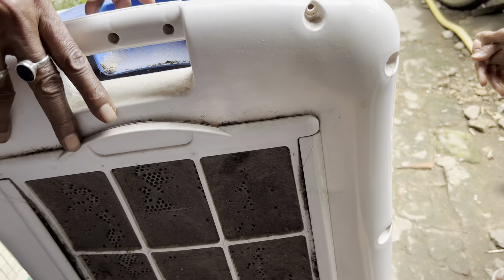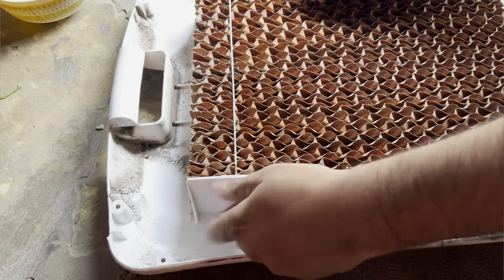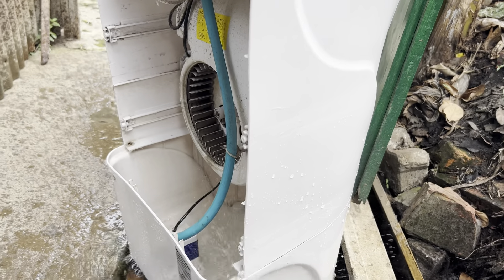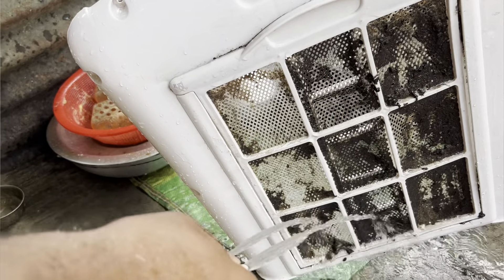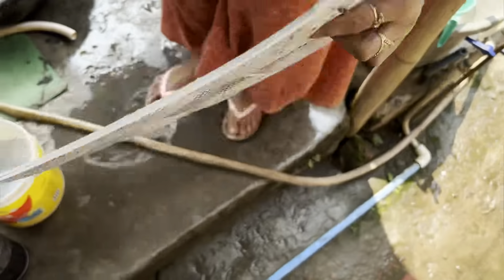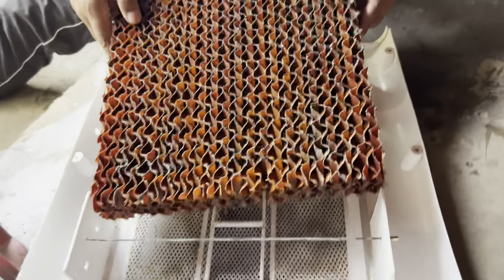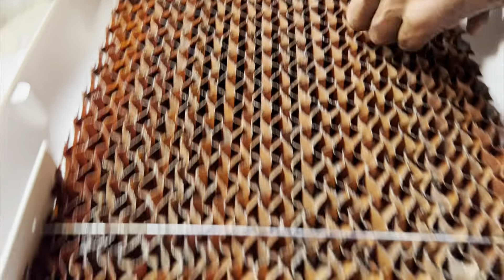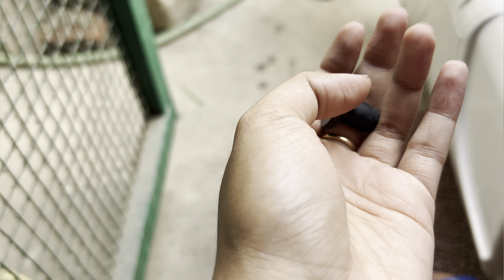Sir এর New Profession | Vlog 56 | RiyA's Life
‎@PREducationKnowledge  Sir এর New Profession | Vlog 55 | RiyA's Life